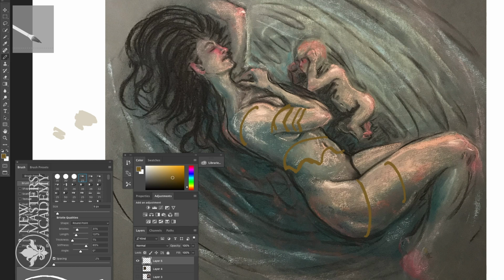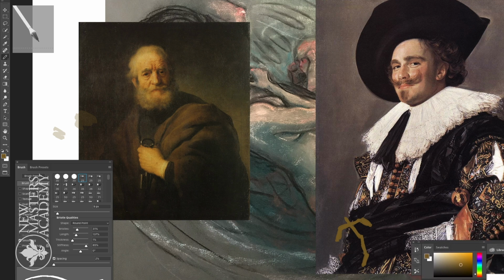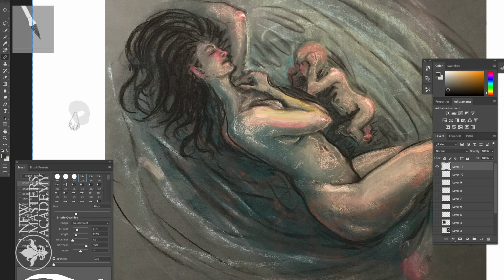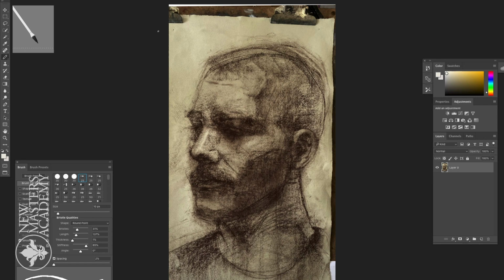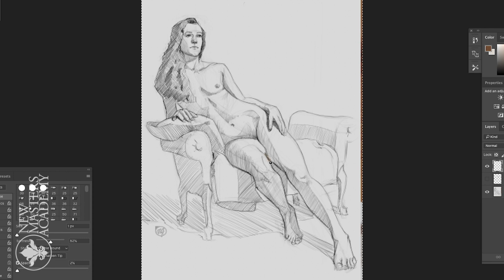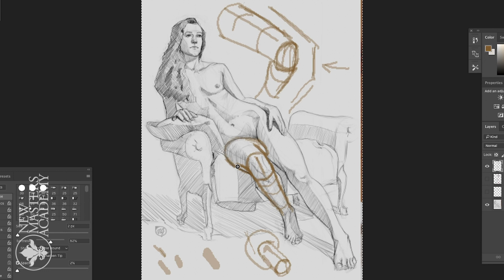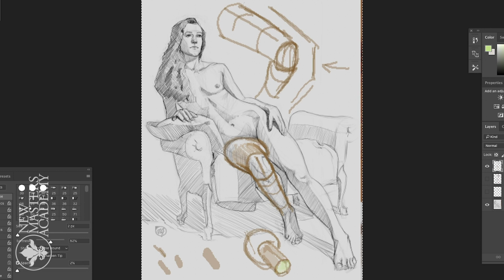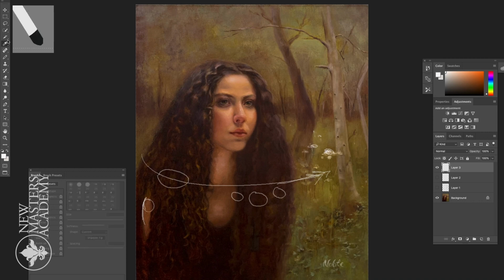Steve Huston Free Critiques + Live Chat 12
During the COVID-19 Crisis New Masters Academy instructors are doing free art critiques for artist work posted on the NMA.art community forums (no subscription required).

If you would like to have our instructors critique your work post it

We have also made our Beginning Drawing Course Free during the Crisis with no paywall, or email required.

We are doing group accounts, for schools to help them provide remote training for students.